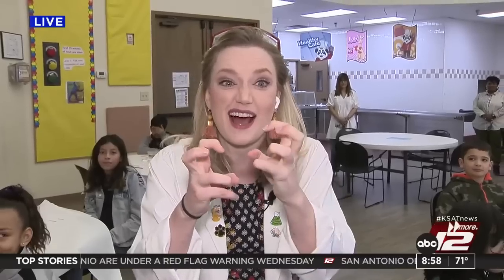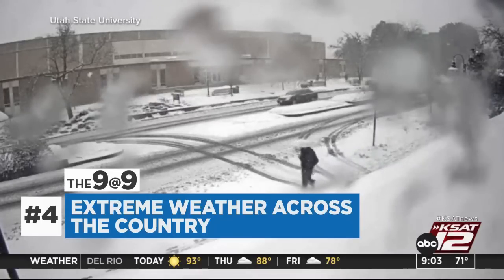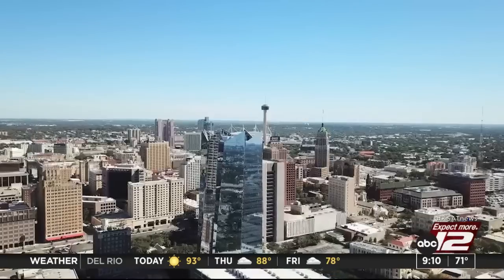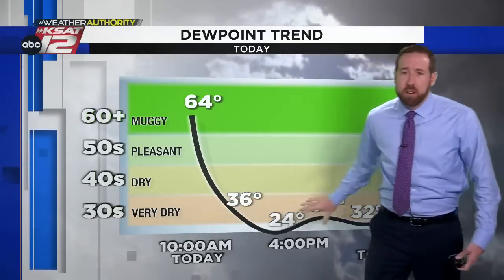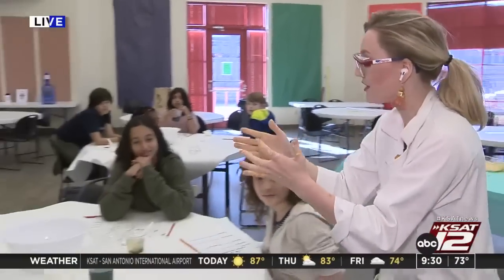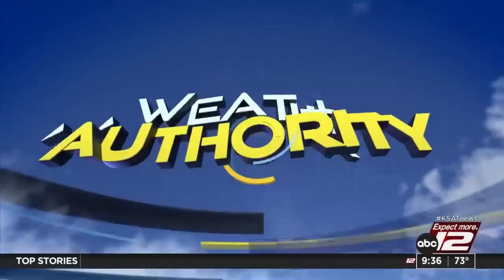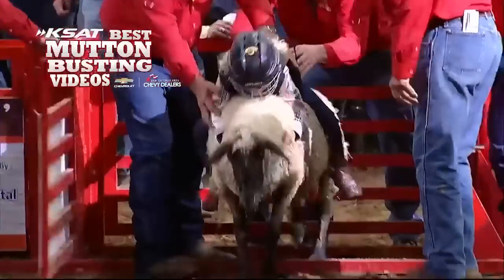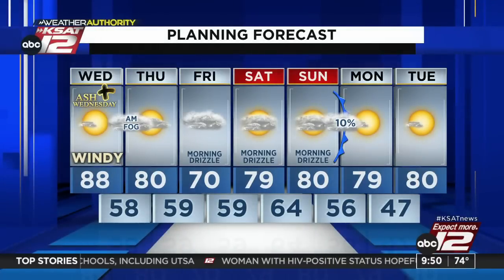GMSA at 9 a.m. : Feb 22, 2023